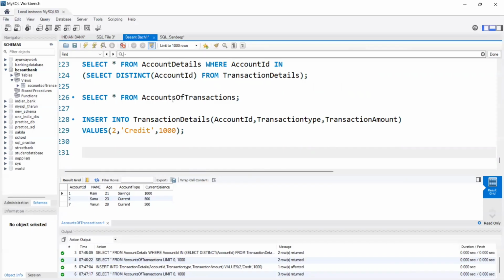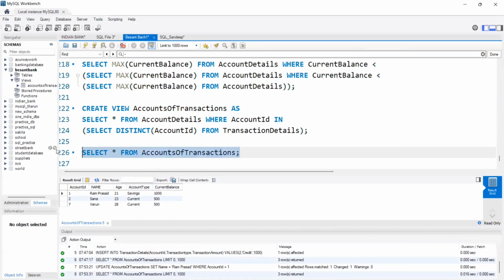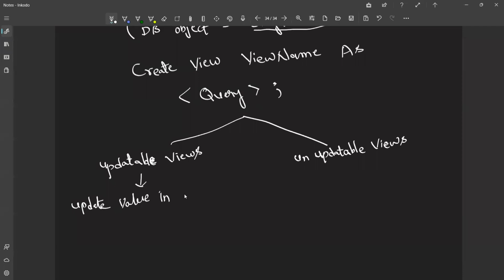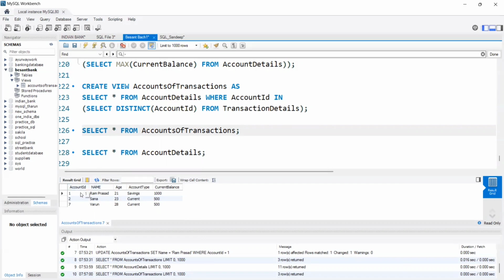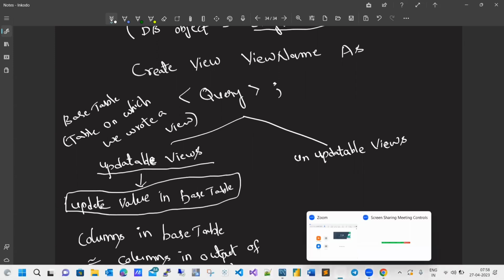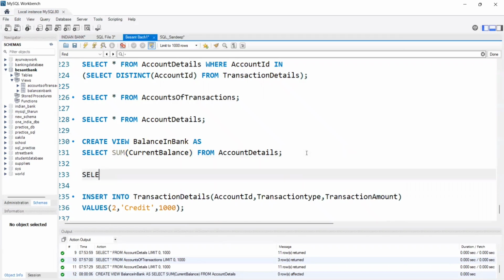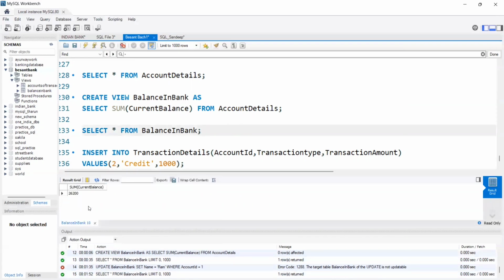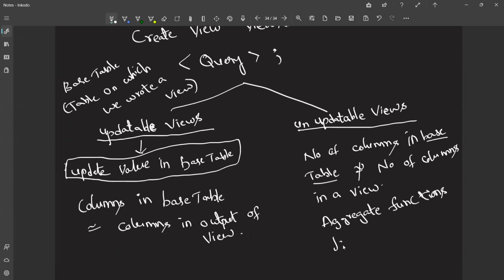Views in SQL - II (Updating SQL Views: What You Need to Know)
In this video, we'll explore what happens when you update a VIEW in SQL. You'll learn:

- How VIEW updates affect underlying tables
- Types of VIEW updates: INSERT, UPDATE, DELETE
- Restrictions on updating VIEWs
- Real-world examples and demonstrations
- Best practices for updating VIEWs

*Key Takeaways:*

- Understand how VIEW updates impact database integrity
- Learn how to update VIEWs safely and efficiently
- Develop skills in troubleshooting VIEW update issues
- Improve database design and scalability